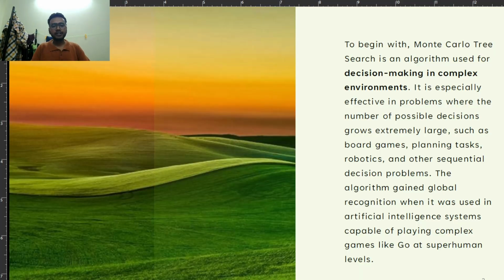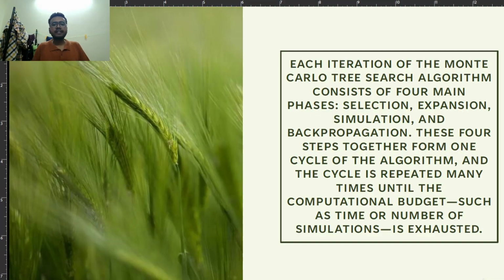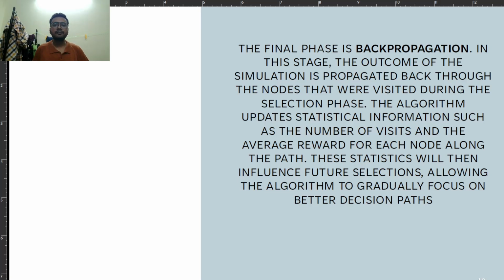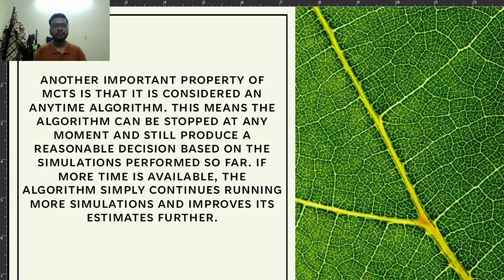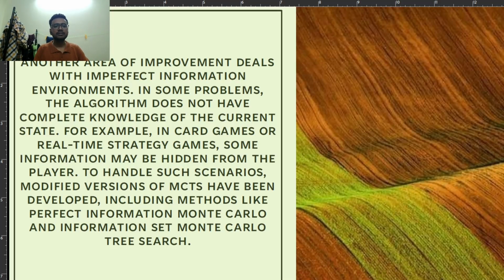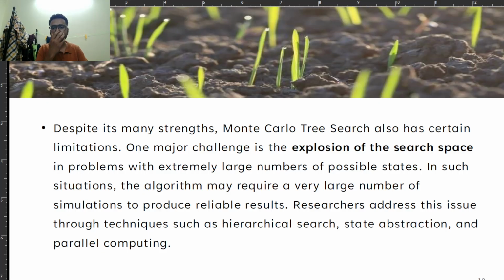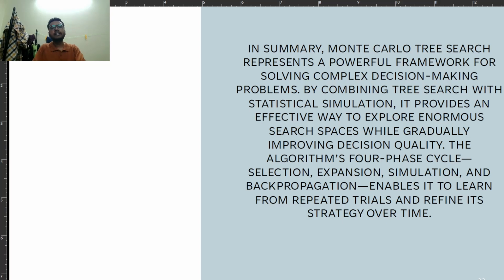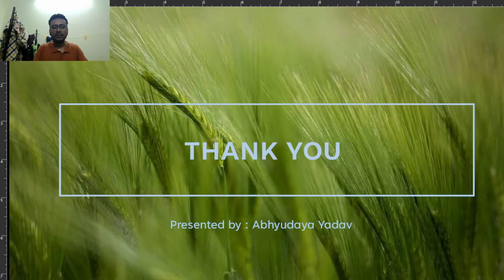Abhyudaya Yadav 2511AI04 Project 1 Presentation